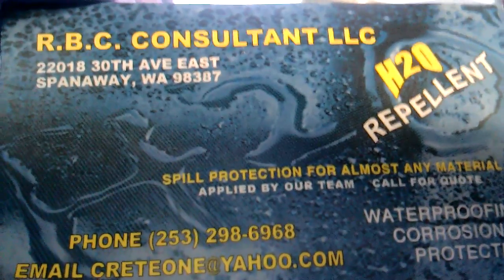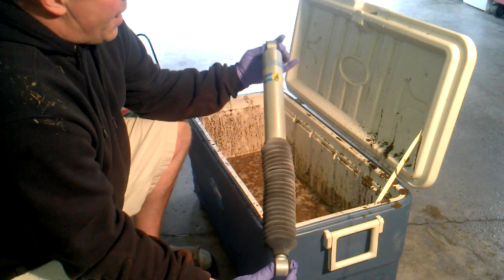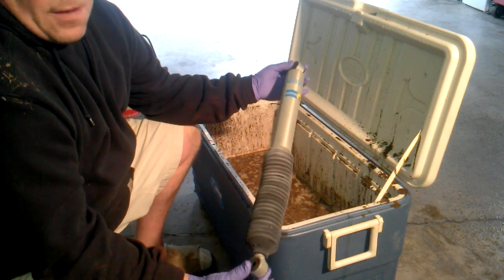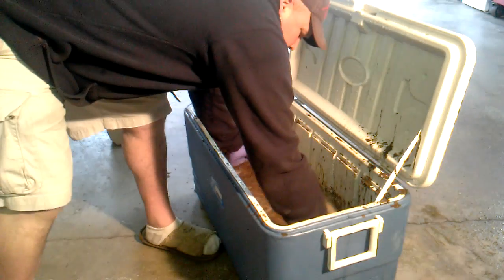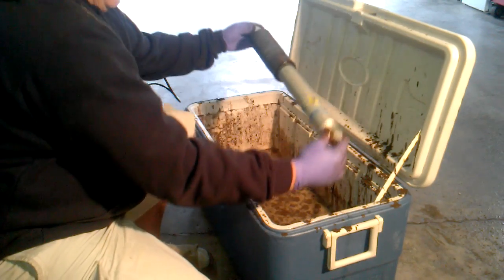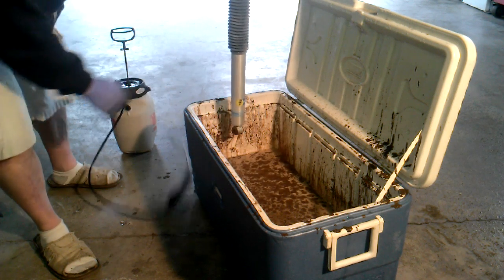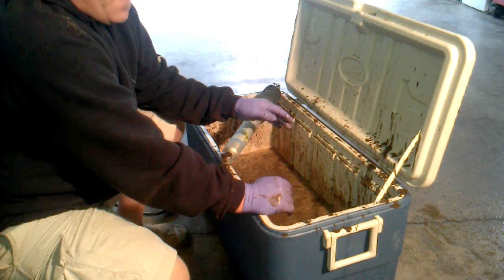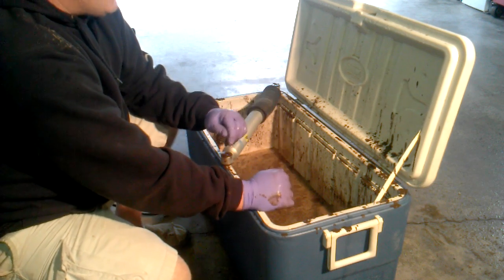Ultra ever dry, 4*4 parts mud test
Sprayed shocks with supperhydrophobic ,ultra ever dry.